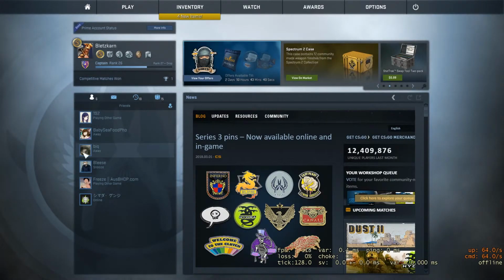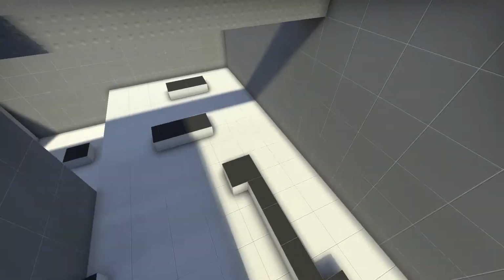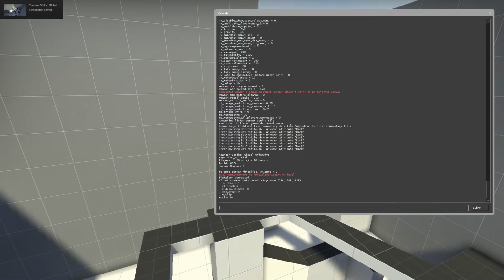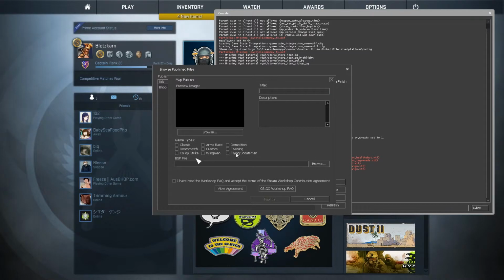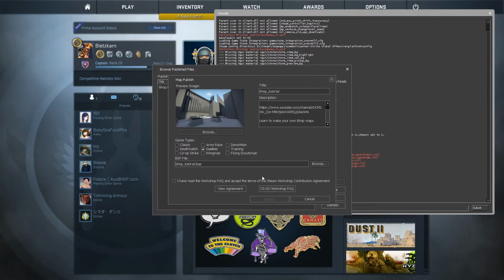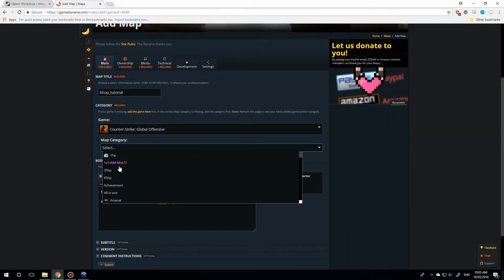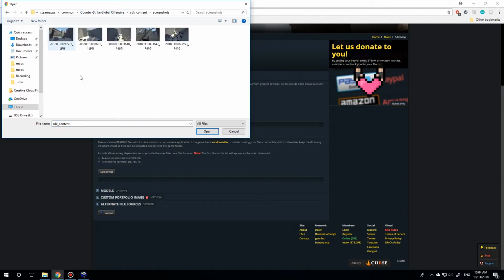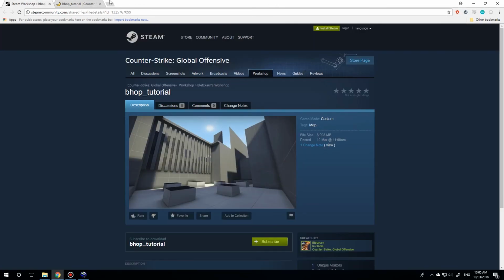How to Make a Bhop Map [2018] Ep 15 Releasing your map